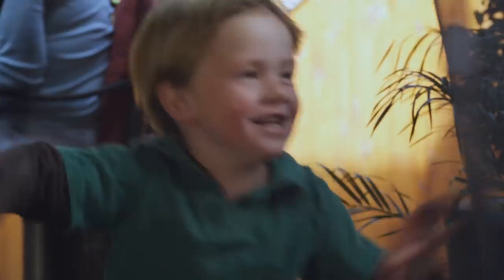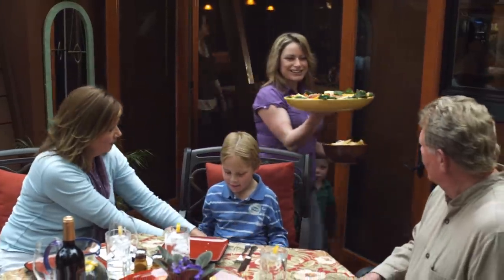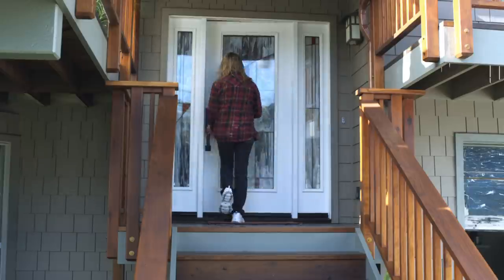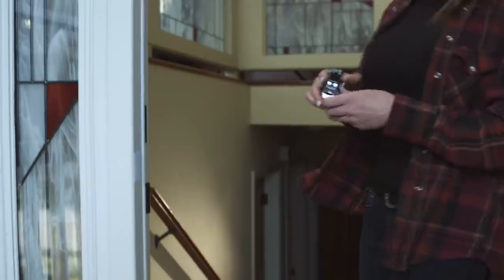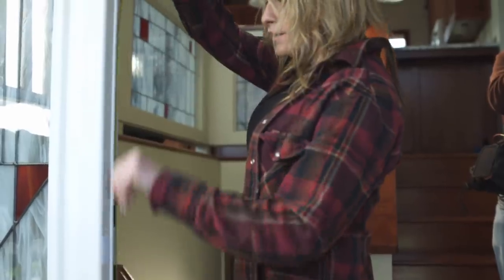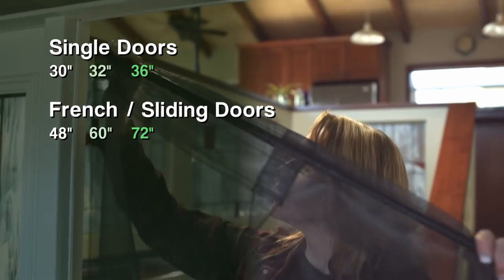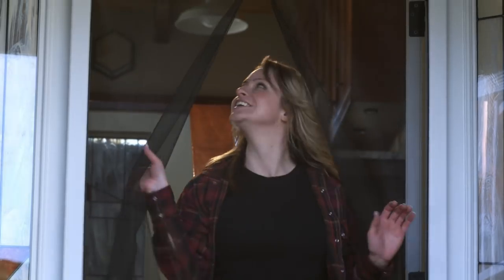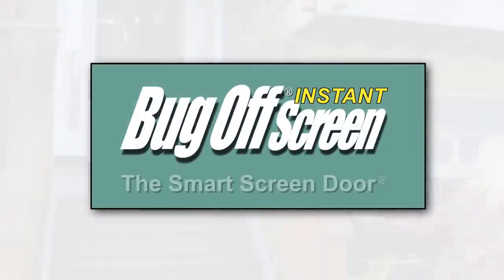Bug Off Instant Screen - TV Commercial